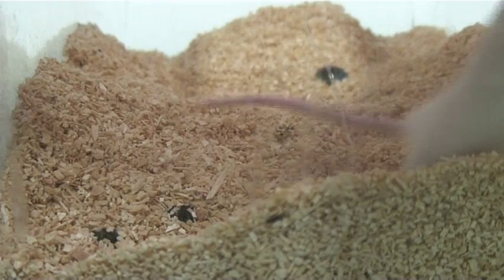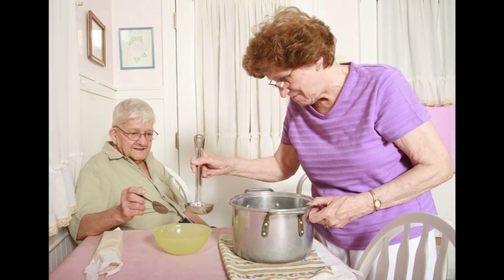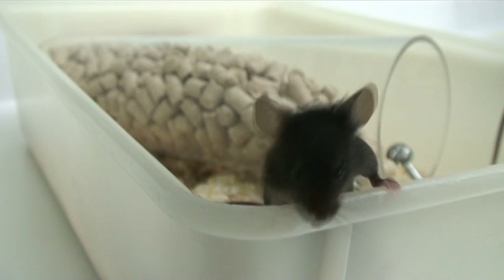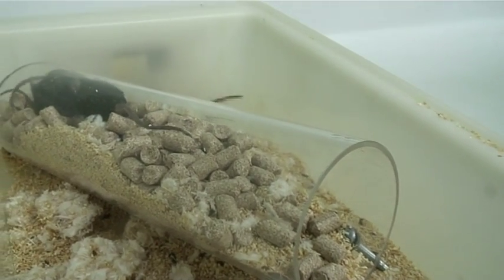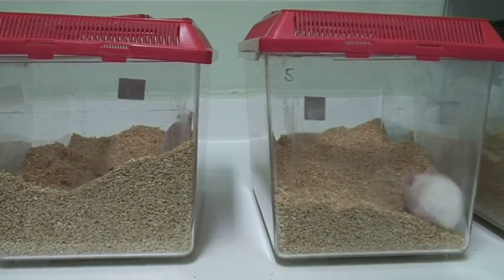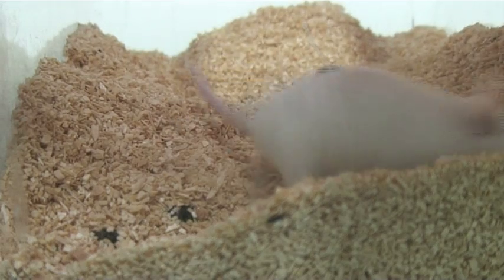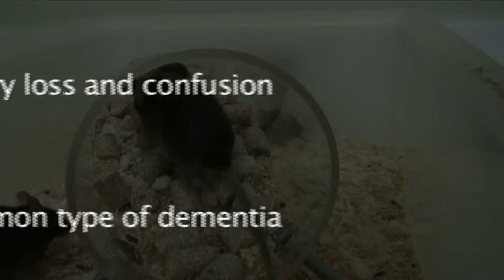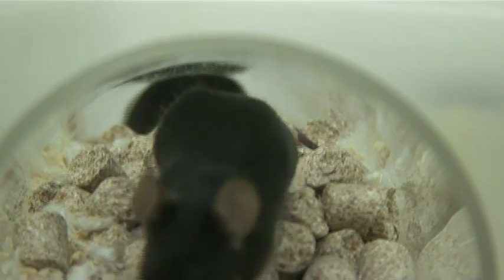Using mice as a model for Alzheimer's disease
Mice can be used to mimic Alzheimer's disease in humans. Alzheimer's disease is the most common type of dementia. Currently there are no effective treatments so mice models offer one approach to both understanding and developing treatments for Alzheimer's. Here we see mice digging and burrowing.

More science here: Deacon, R.M.J. Digging and marble burying in mice: simple methods for in vivo identification of biological impacts. Nat. Protocols 1, 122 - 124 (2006).